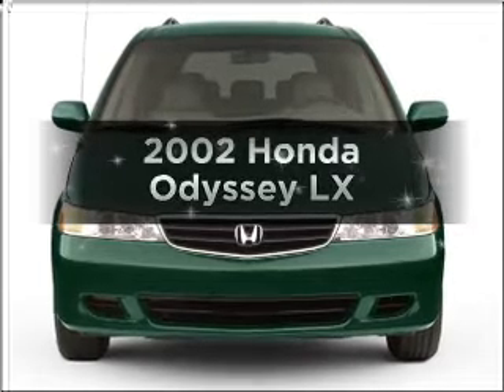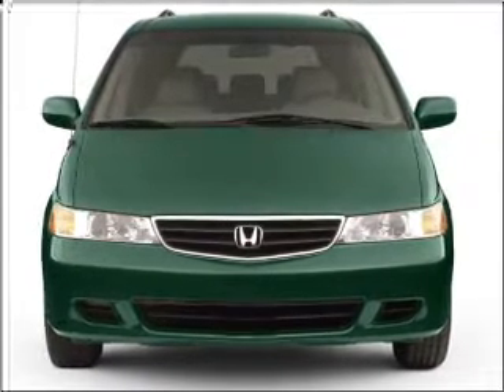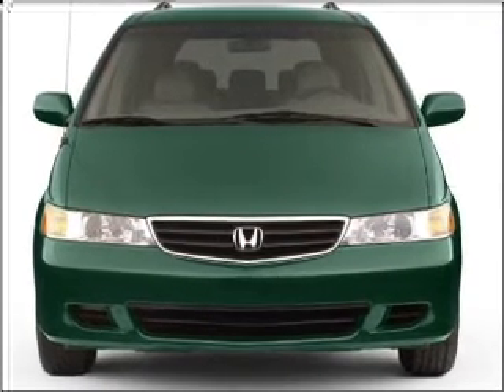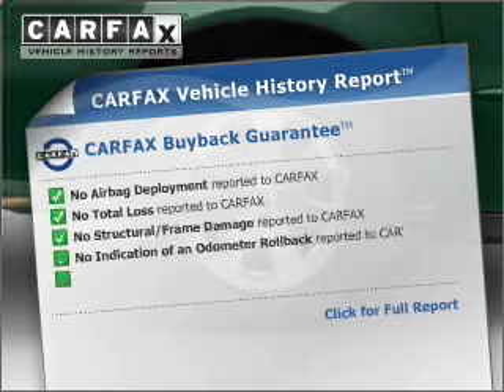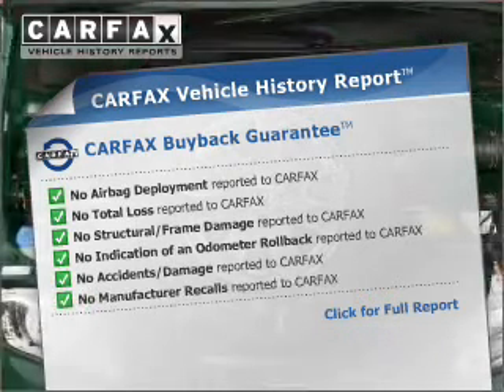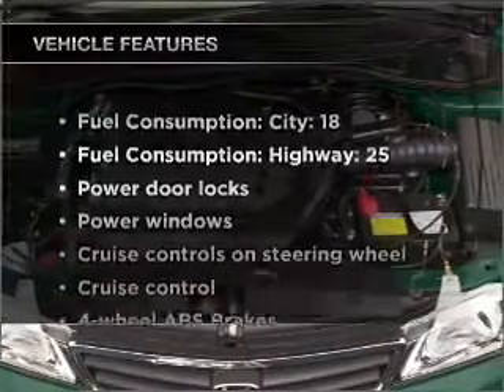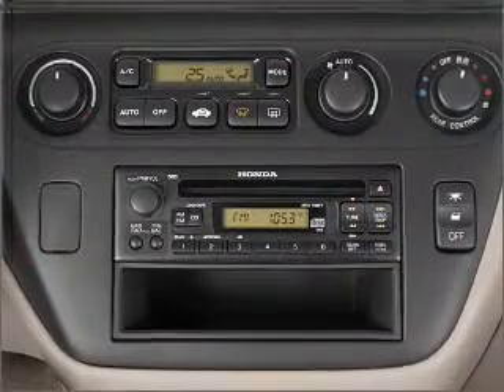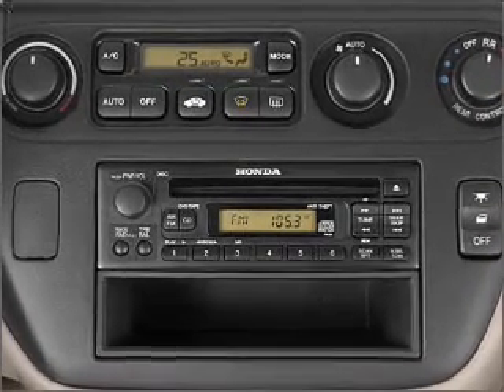2002 Honda Odyssey - Stockton Ca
Year: 2002
Make: Honda
Model: Odyssey
Trim: LX
Engine: 3.5 liter 6 cylinder 24 valve
Transmission: 5-Speed Automatic
Color: Starlight Silver
Mileage: 124710
Address:
2150 East Hammerlane